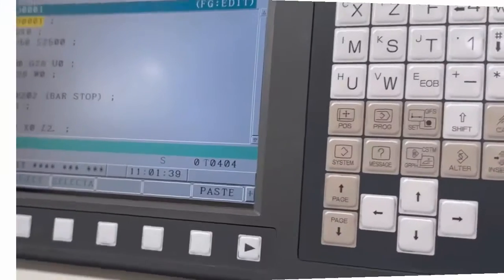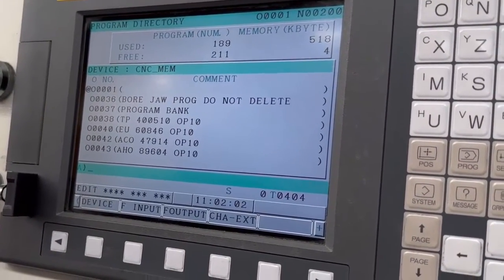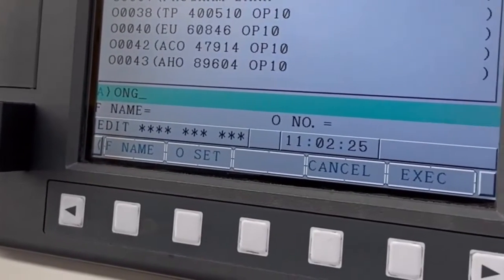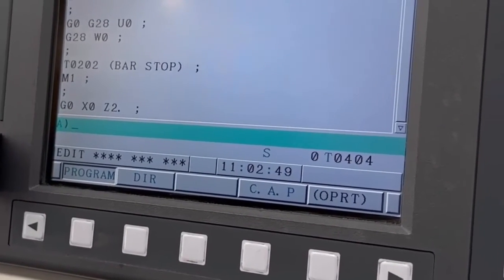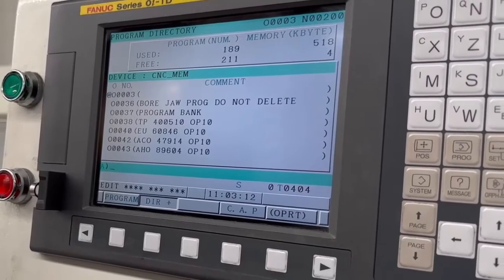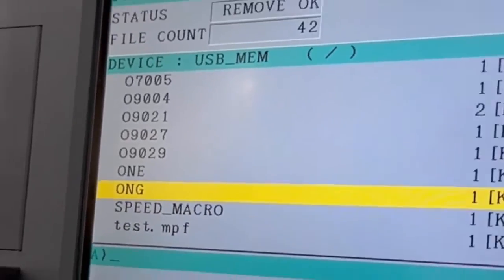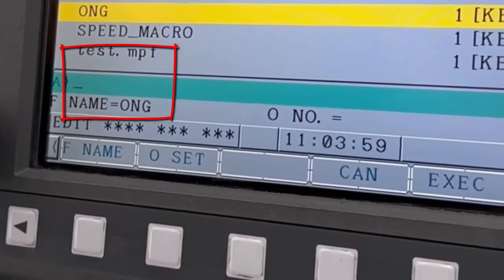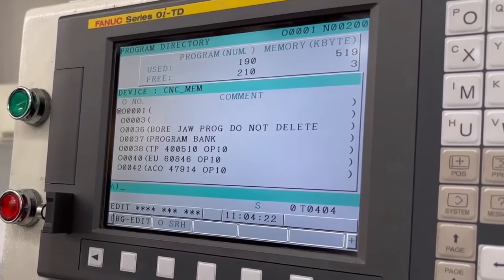Fanuc Oi TD Save Program to USB Memory Stick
Classroom and onsite training
This video explains how to save your programs to a USB Memory stick on a Fanuc Oi TD control. Other fanuc controls may be slightly different.